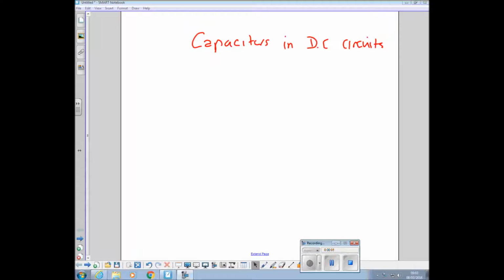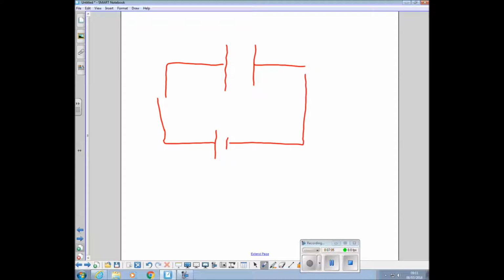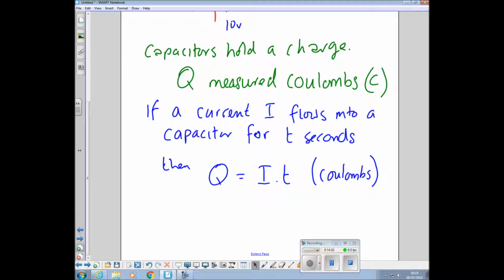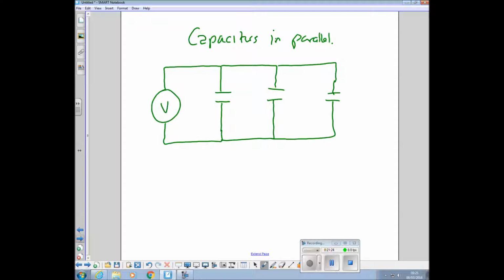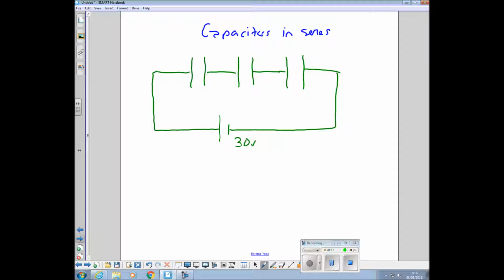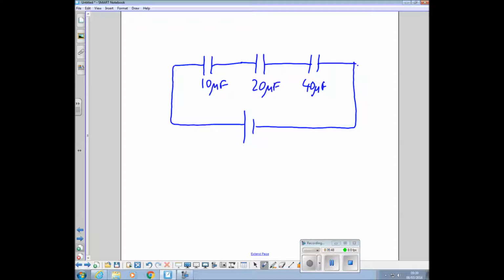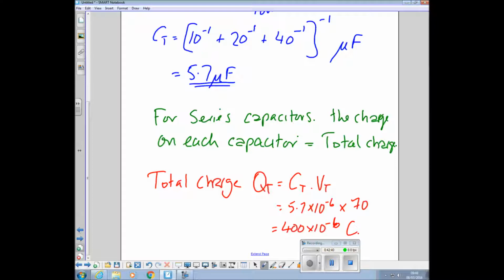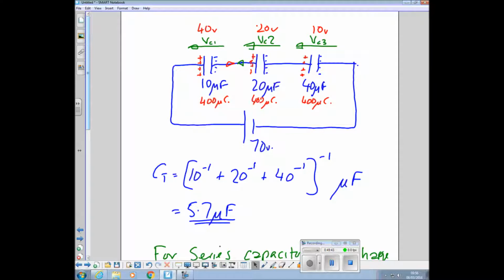8th Mar Capacitors in DC circuits